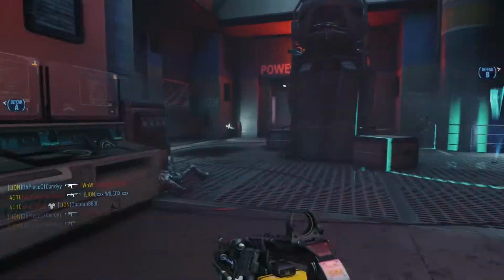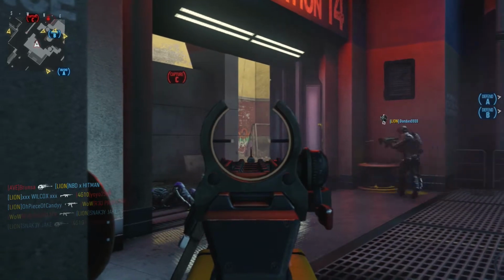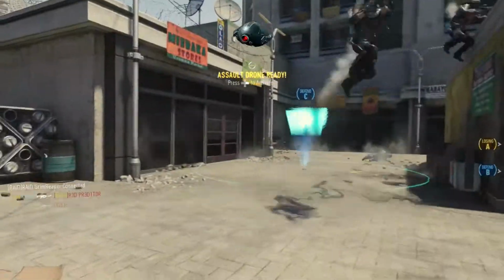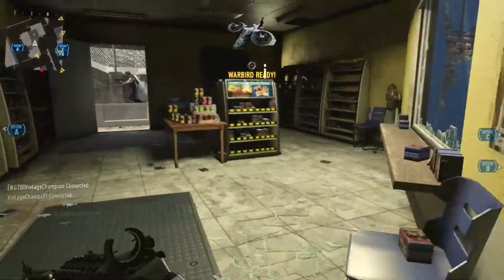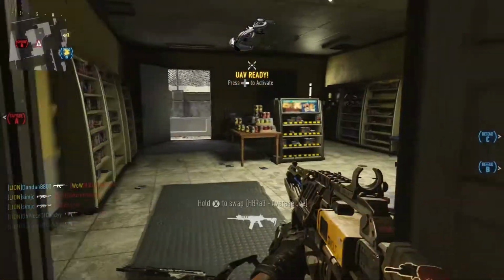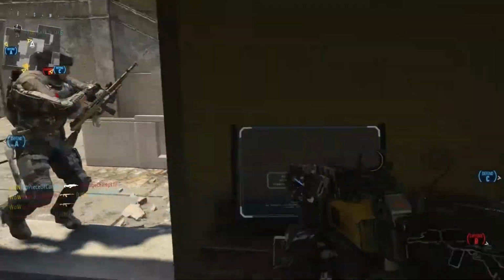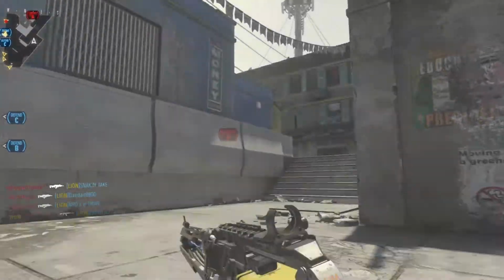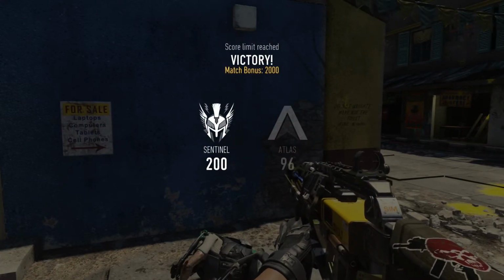Advanced Warfare - New AE4 DLC + Team Coms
Advanced Warfare new DLC gun, the AE4 and some Team Coms. Multiplayer gameplay of the Widowmaker in action.